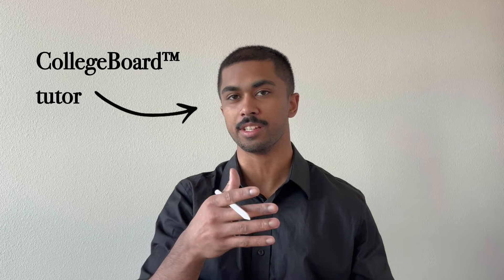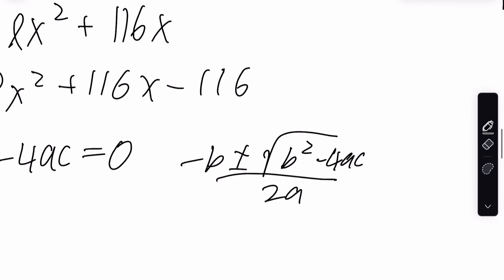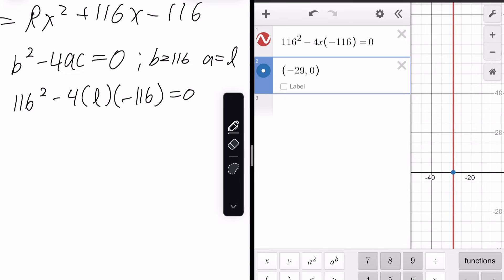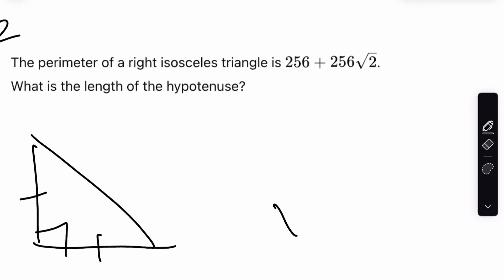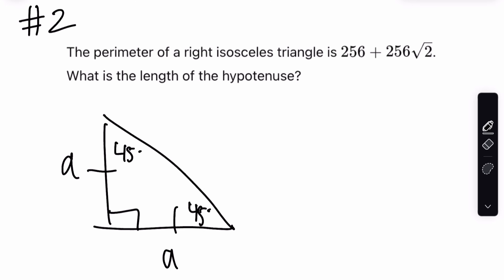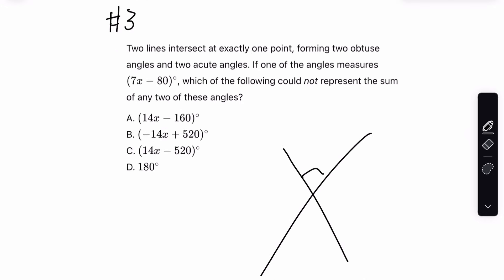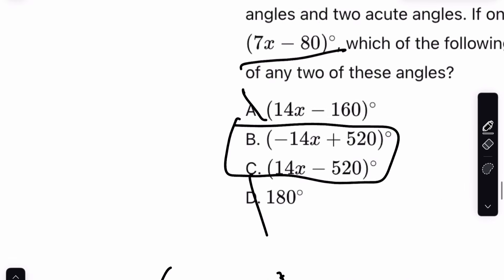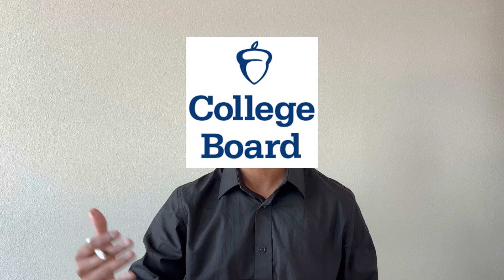I took the SAT yesterday. These were the 3 hardest math problems.